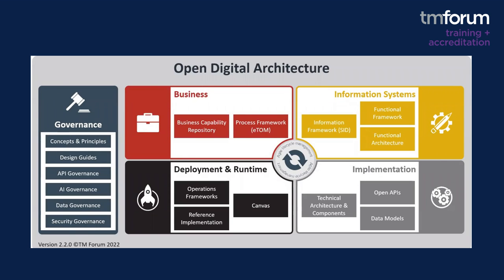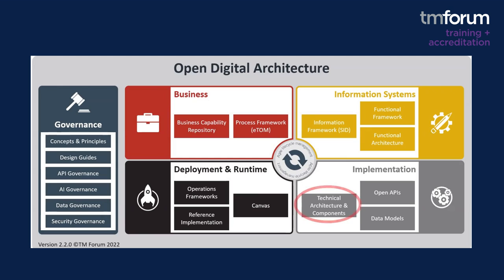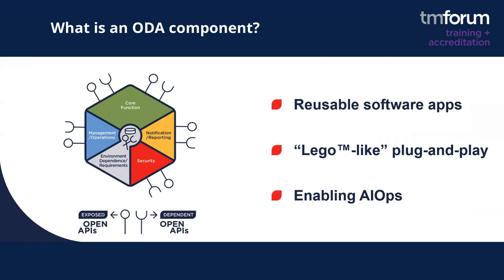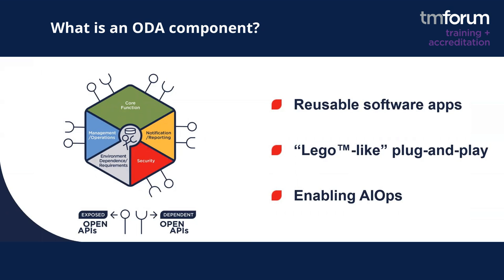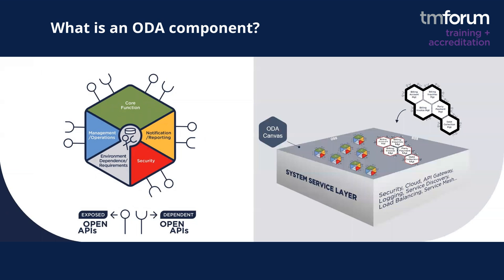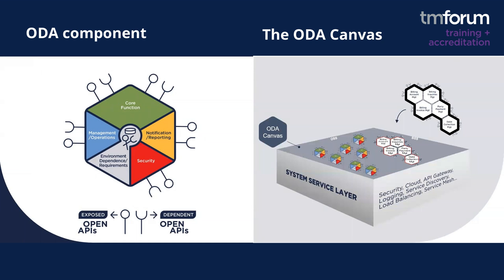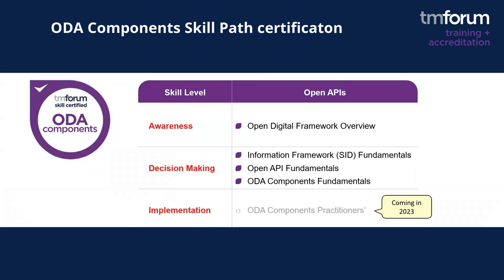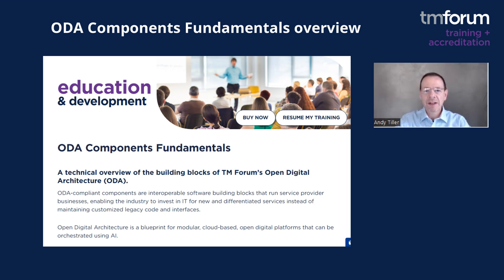TM Forum's ODA Components Fundamentals course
Understand the concept, the jargon, the business drivers, and the overall objectives of introducing and using Open Digital Architecture (ODA) Components and how ODA is enabling the telecoms industry to invest in IT for new and differentiated services instead of maintaining customized legacy code and interfaces.